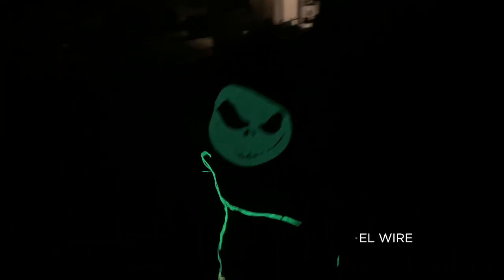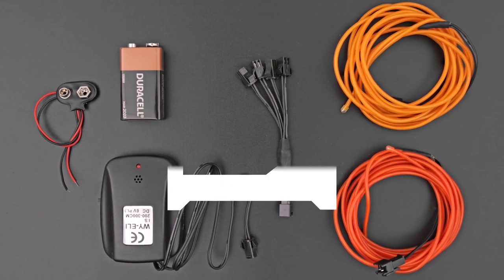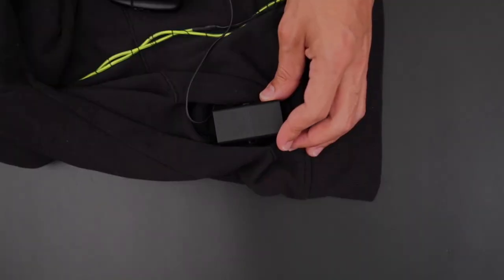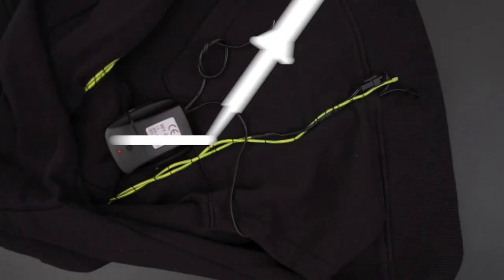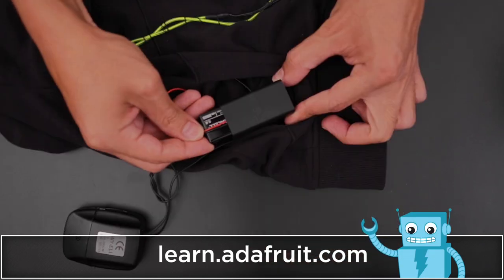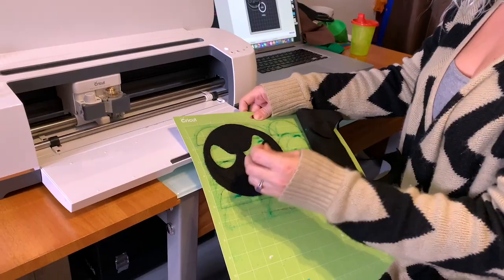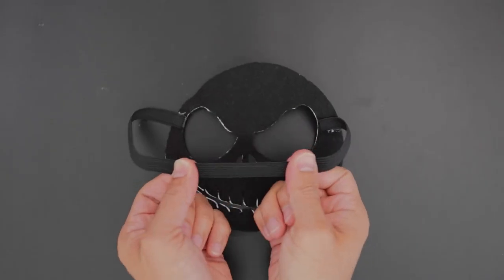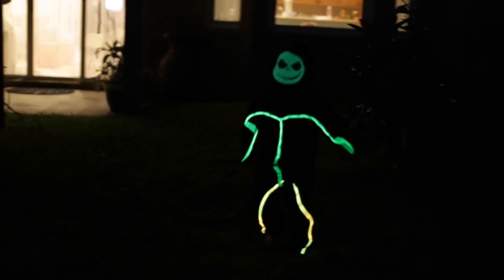EL Wire Stick Figure 3dprinting @adafruit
In this project we’re making a light up stick figure costume!

A creepy skull mask is cut from glow in the dark vinyl and felt to complete this easy but spooky costume!